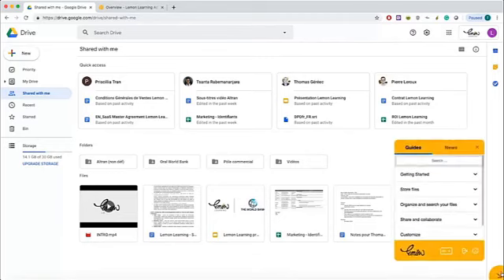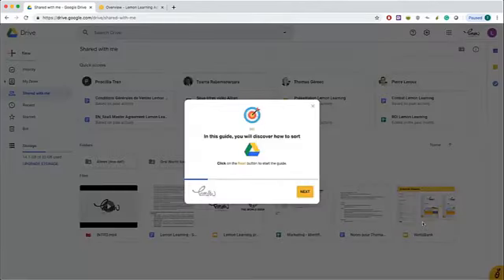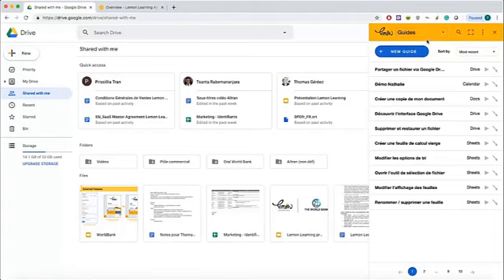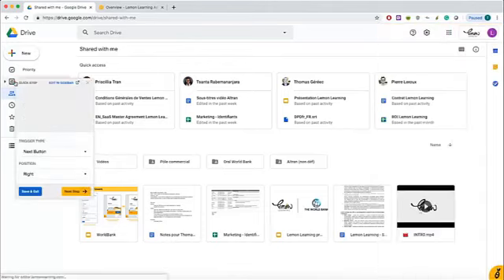Google Workspace Adoption: Gmail, Drive & Docs, Mastered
Accelerate googleworkplace user adoption with Lemon Learning's Digital Adoption Platform.
• Simplify user experience and engage users directly from Google Workspace with tailor-made content
• Boost efficiency with step-by-step guides integrated directly into your Google Workspace applications
• Support users at all hours with Google Workspace Self-Service Support

Lemon Learning is available for all GoogleWorkspace solutions: GoogleDrive, Gmail, GoogleMeet, and more!

Lemon Learning is available for all GoogleWorkspace solutions including GoogleDrive, Gmail, GoogleMeet, and more!

About Lemon Learning
Lemon Learning is the Digital Adoption Platform (DAP) that accelerates software adoption, cuts support costs and powers change management.